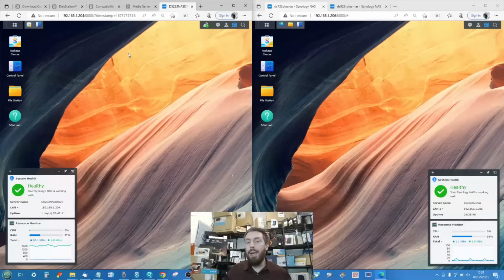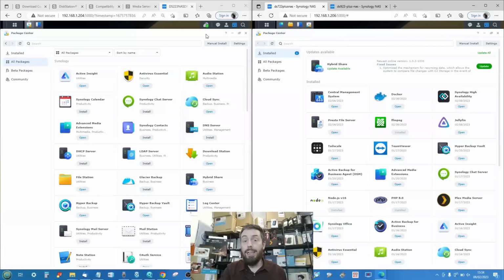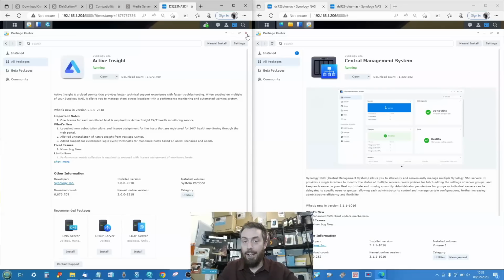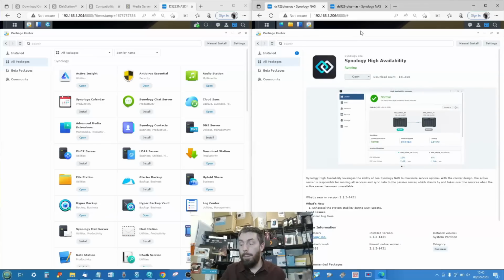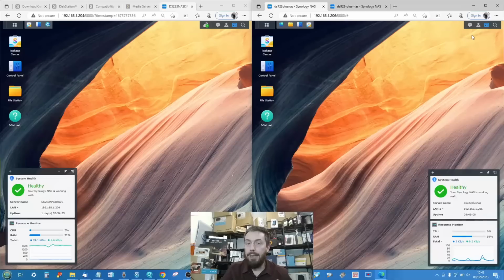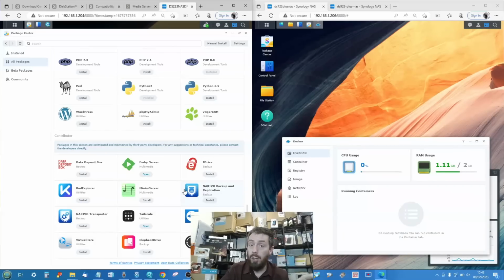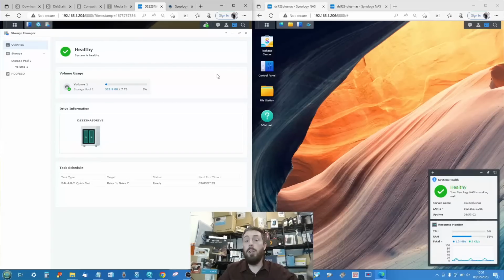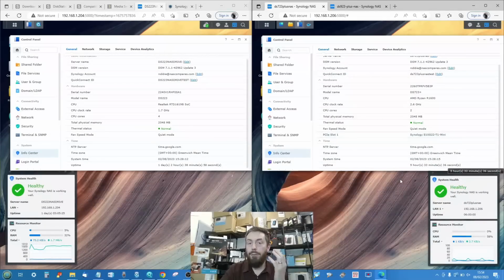Synology DSM 7 - Value Realtek NAS vs Intel/AMD x86 NAS, What is the Difference?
Synology DSM 7.1 Software Review - GUI, DRIVE, ABB, SS9, OFFICE, HYPER BACKUP, STORAGE, CHAT and More

Video Editing over 10Gbe or Thunderbolt with a NAS Drive - The Easy Way

Check Amazon for the Synology DS223 NAS Drive

You can find the Synology DS723+ NAS on Amazon

You can find the Synology DS923+ NAS on Amazon

Video Chapters
00:00 - The Start
00:17 - Are Synology Value and Prosumer NAS different in DSM?
00:55 - Two Kinds of Synology DSM Experience
01:39 - Why are ARM CPUs different to Intel / AMD x86 CPUs?
04:02 - Active Backup Suite
06:46 - Synology CMS
08:02 - Synology High Availability SHA
10:14 - Synology Hybrid Share
12:00 - Synology Presto File Server
13:06 - Synology Virtual Machine Manager and Docker
14:18 - Why are VM and Container Apps Absent on ARM NAS?
15:27 - Plex Media Server
16:53 - Not all Synology ARM Powered NAS are the same!
18:43 - BTRFS, Snapshots and SHR
20:36 - Synology Memory is REALLY Important!

weak